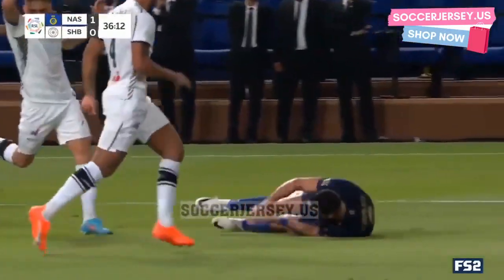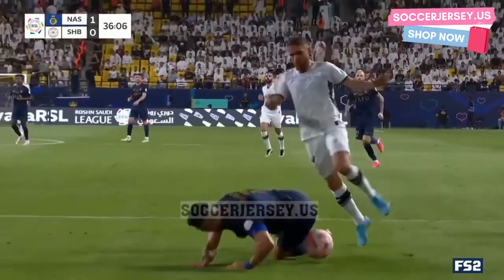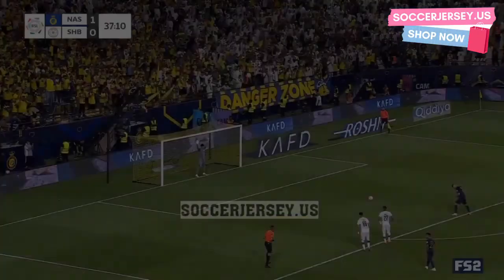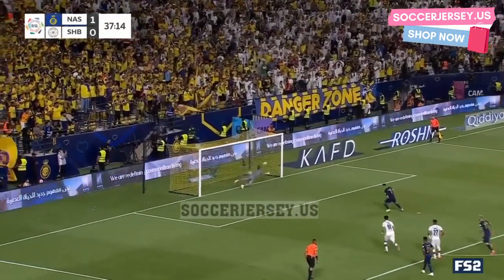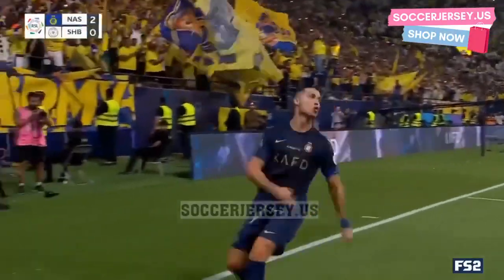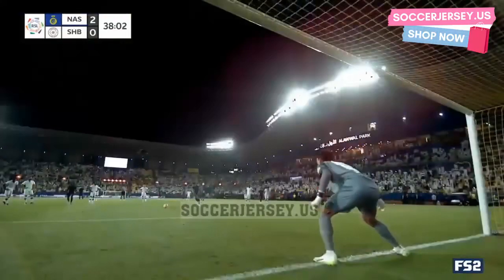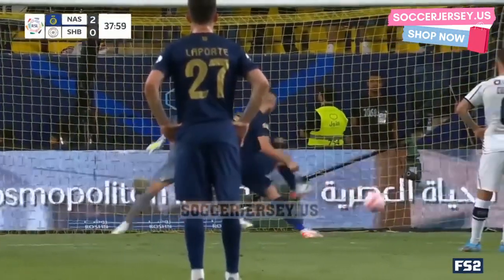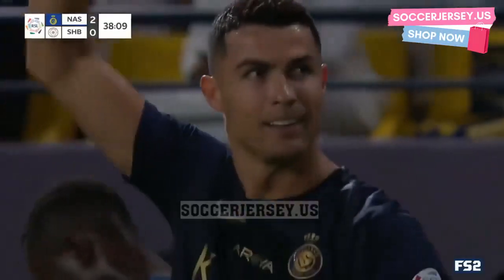Al NASSER VS AL SHABAB FULL MATCH (Highlights) Ronaldo’s 2 goals and 1 assists